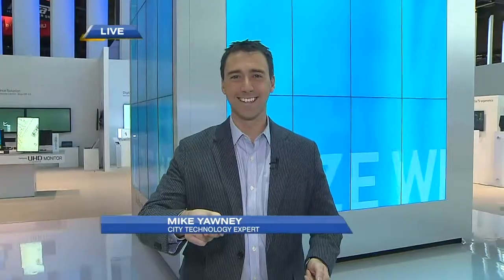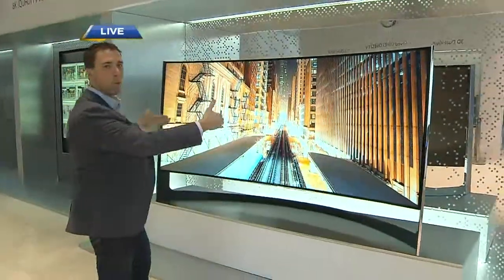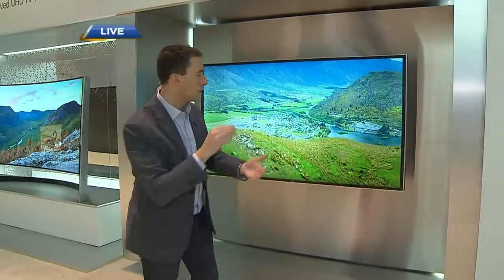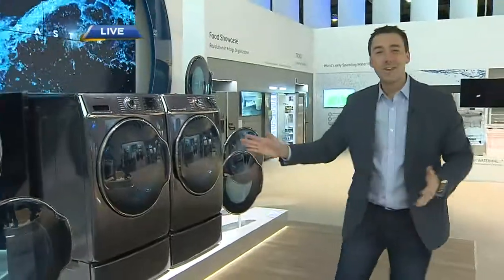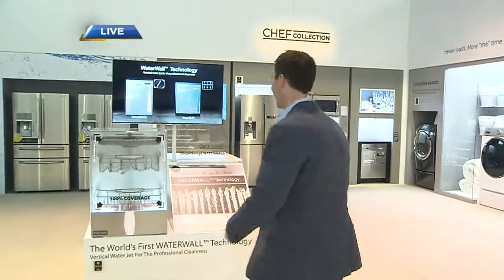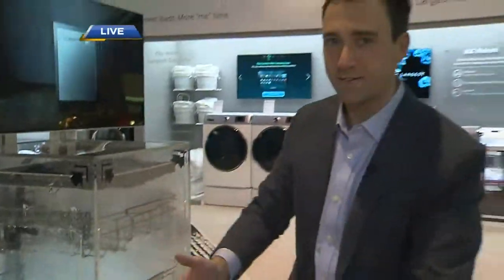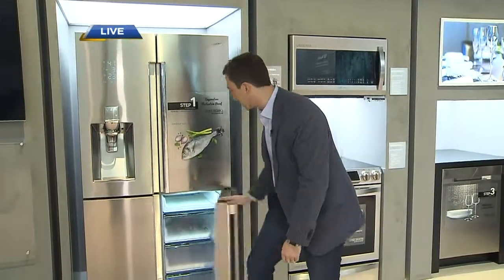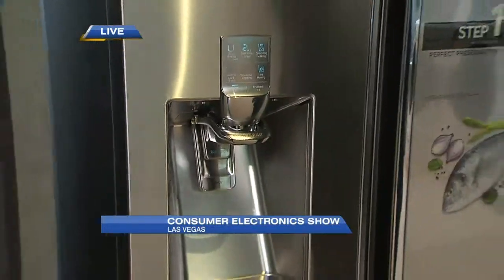World's largest washer & dryer unveiled at Las Vegas Consumer Electronics Show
From televisions to household appliances -- like a never-before-seen dishwasher - CityNews technology specialist Mike Yawney took a look at the latest gadgets at the Las Vegas Consumer Electronics Show.